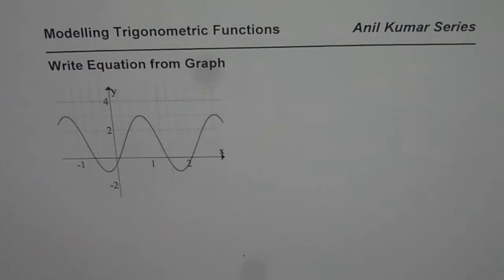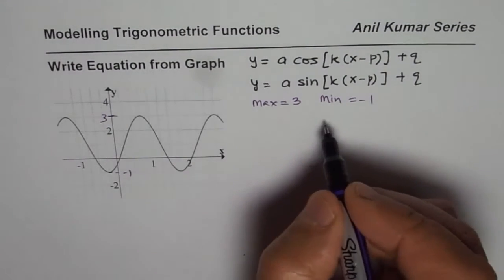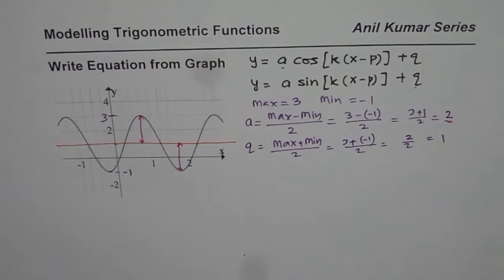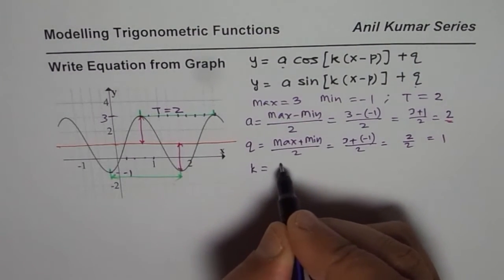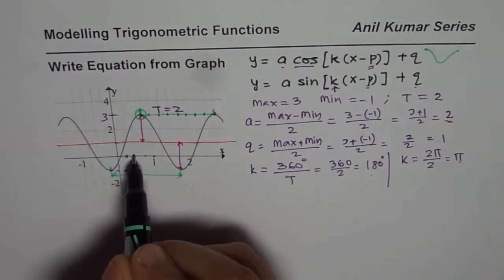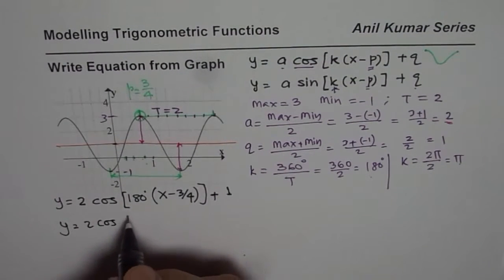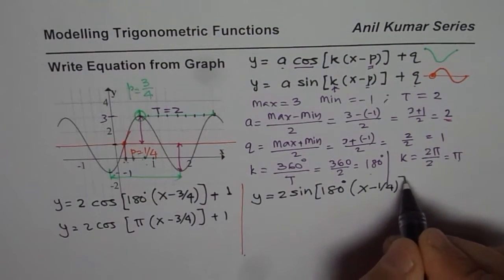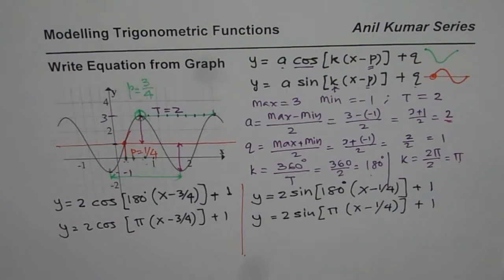Test Modelling with Trigonometric Functions Equation From Graph